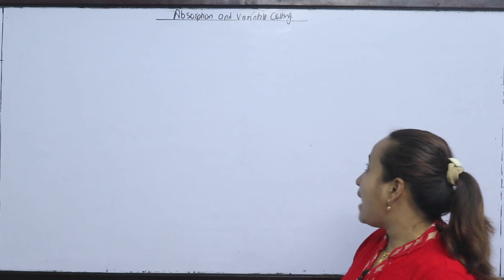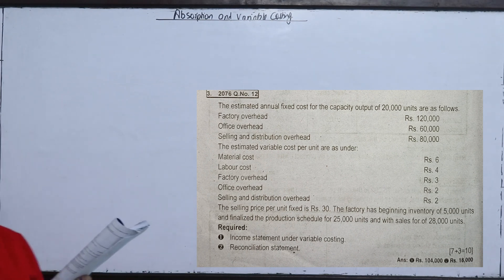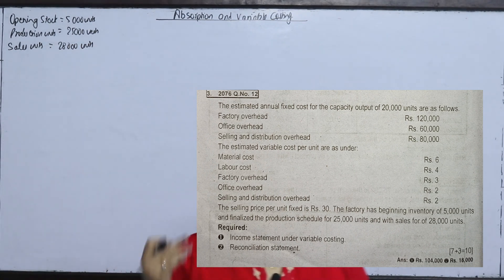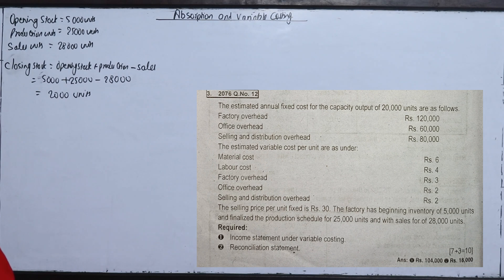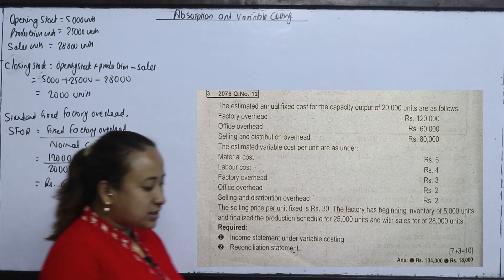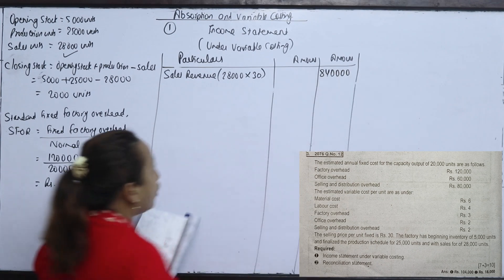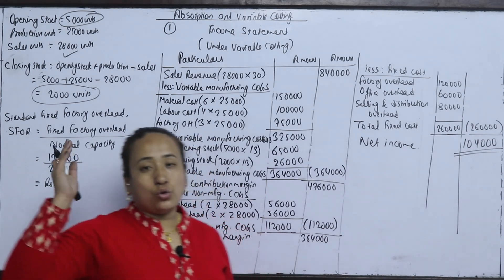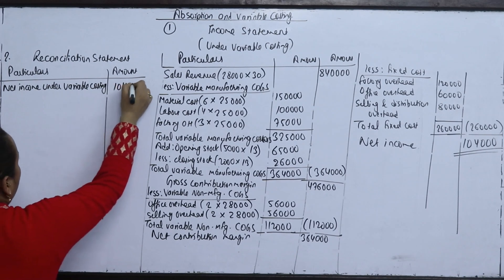Absorption and Variable costing Part 2 BBS 2nd Year Accounting Solution Old Is Gold Solution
Cost Concept and Classification BBS 2nd Year Cost and Management Accounting TU Exam solution in Nepali

Absorption and Variable Costing
BBS Second Year Accountancy
Cost and Management Accounting
BBS TU Solution Exam Question
BBS second Year  Accounting All Important Question

For More:
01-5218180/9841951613